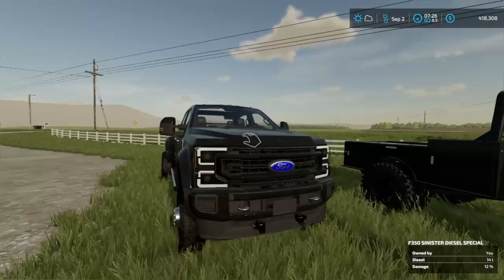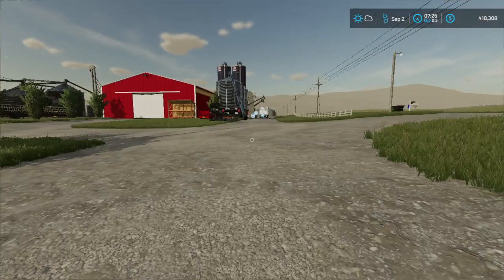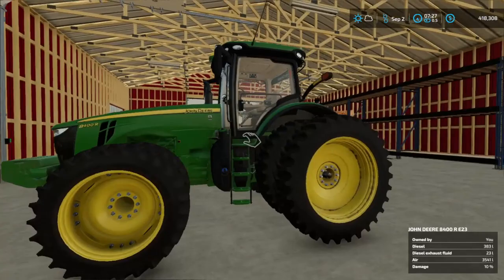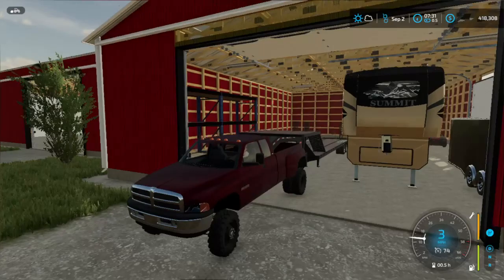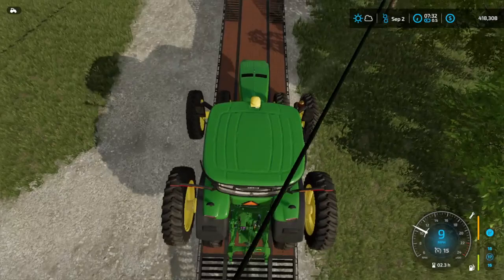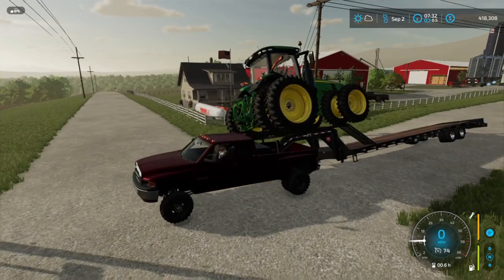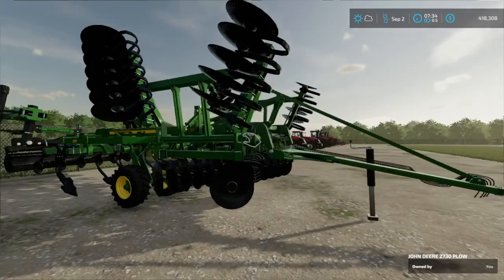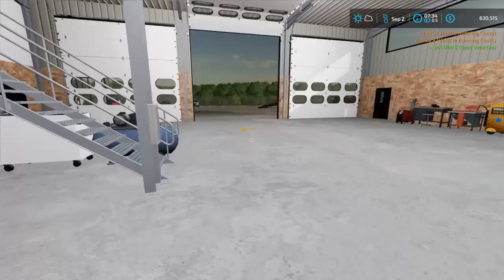THERES A DEERE DEERE DEERE!!! ON THE FARM (Nebraska RP series PT.21)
Today we spend another half a million dollars on John Deere tractors another truck and grain trailer and as well as letting you guys decide what truck I should buy.

Channels that you should consider watching